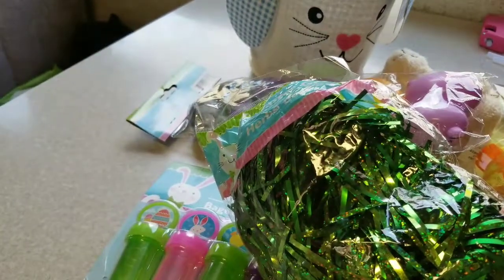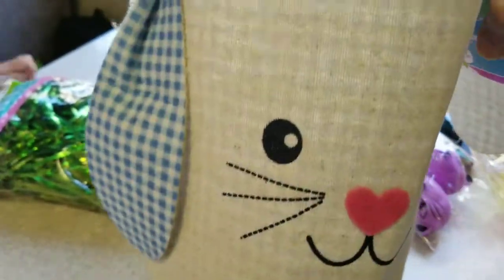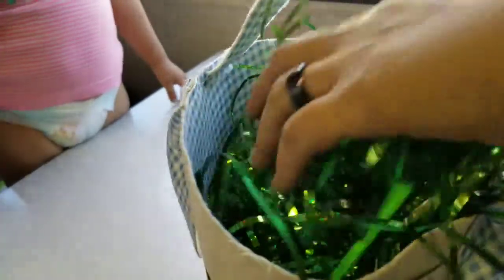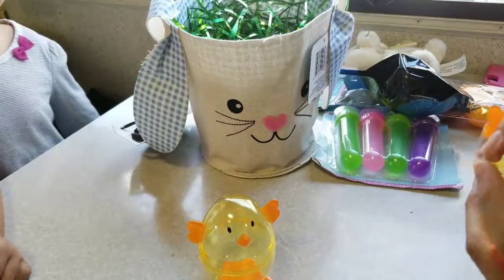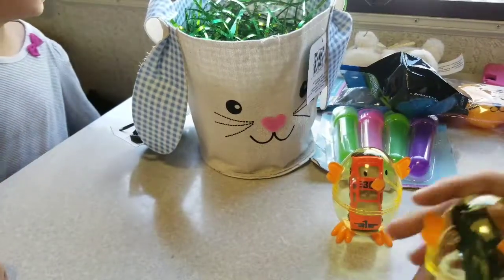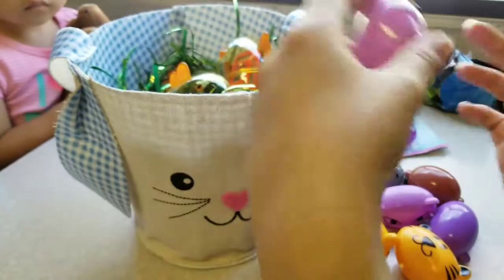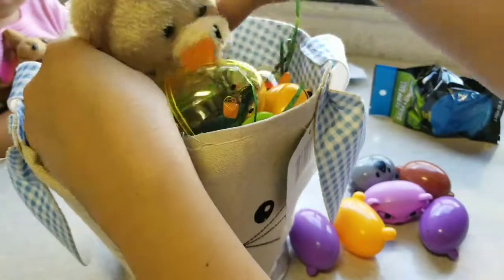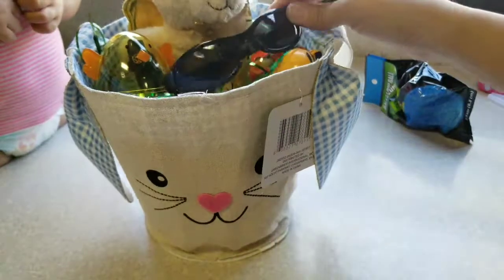Easter Basket For One Year Old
Hey Loves thank you so much for visiting our channel. In this video I show you how to put together an Easter basket for a one year old. I put this one together for my son. He absolutely loved it. Hope you all have a safe and wonderful Easter.

The Potts Family